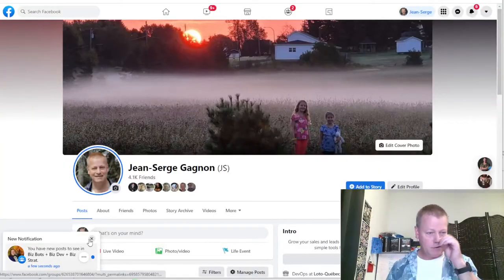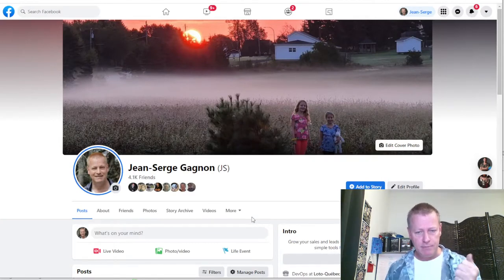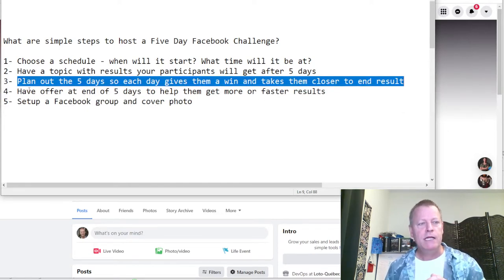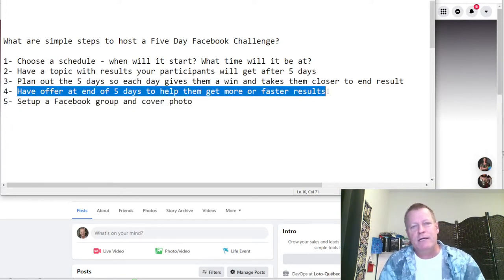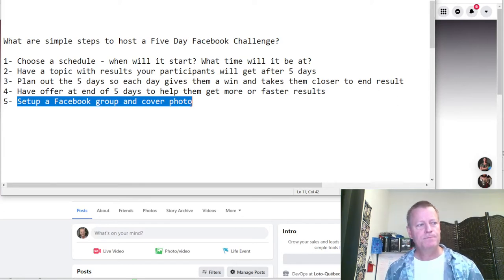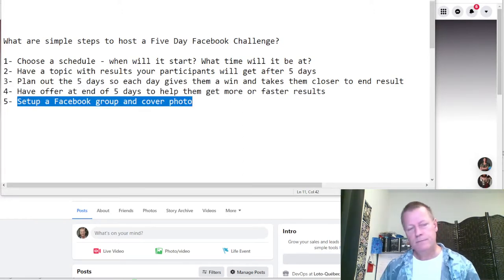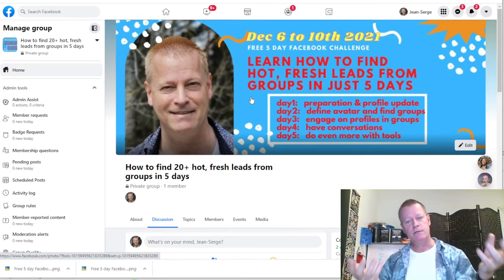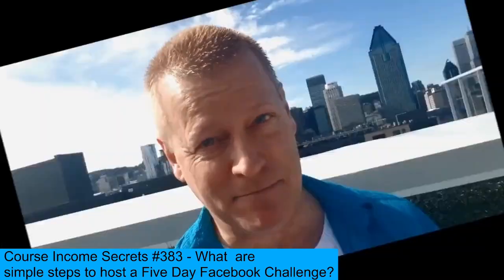Course Income Secrets - #383 What are simple steps to host a Five Day Facebook Challenge?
What are simple steps to host a Five Day Facebook Challenge?

I bet you’ve seen dozens or even hundreds of 5 day challenges on Facebook.

Maybe you even hosted one yourself.

I hosted a few in the past and am about to host another and I thought you’d like to see the simple steps.

Of course you can do a lot more to prepare your challenge than what I will show you here but this is enough to host a good, successful challenge.

What are the simple steps?

I tried to split this up into easy to understand steps as follows:

1- Choose a schedule
2- Have a topic
3- Plan out the 5 days
4- Have offer
5- Setup a Facebook group

I’ll go into more details for each of these steps later on but before I do that, here’s the next 5 steps.

These additional steps are not 100% needed but they help with scaling and polishing.

6- Setup an email list
7- Create an optin funnel
8- Get people to your challenge
9- Setup your Facebook profile
10- Engage

So, let’s get right to it.

Step 1 – Choose a schedule

Chosing the schedule basically...